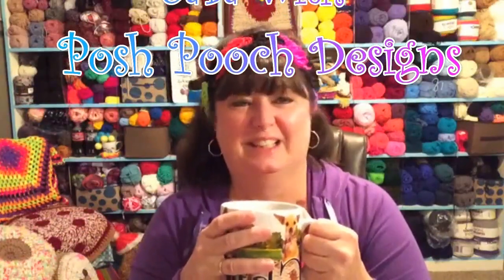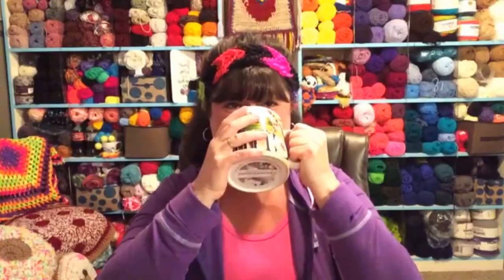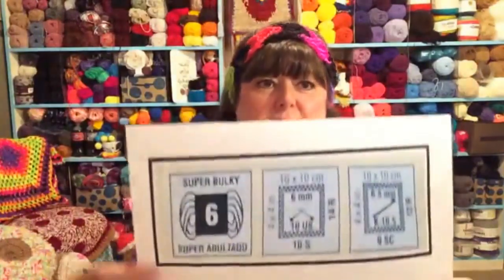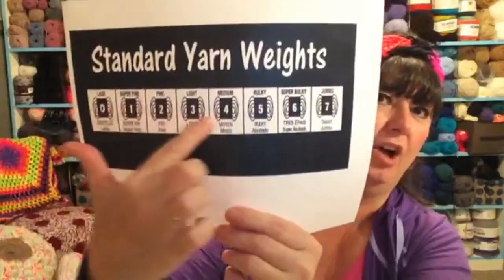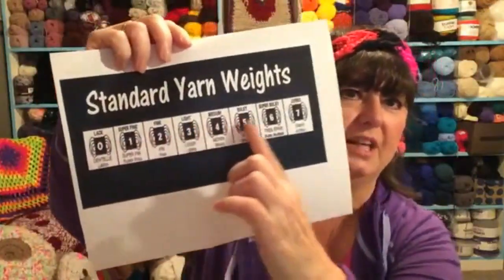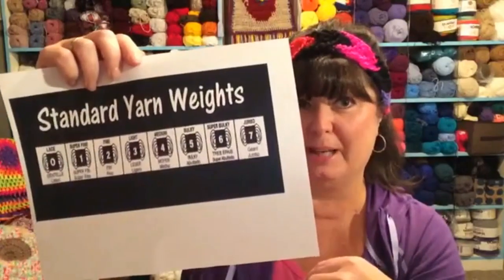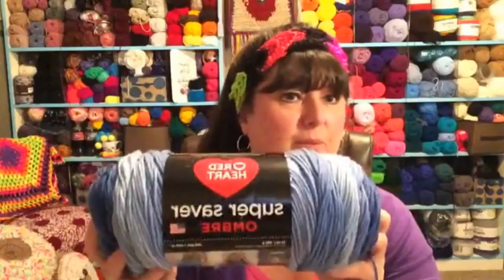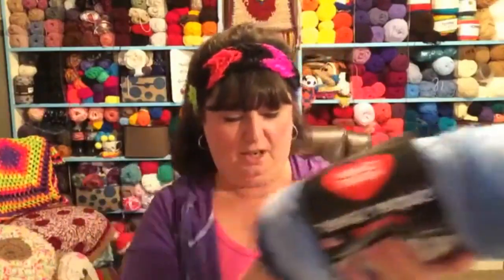Live Video - How To Read A Yarn Label - Part 2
Today's Discussion : How To read a yarn Label, new yarns and New Patterns and Videos. And a Give Away!